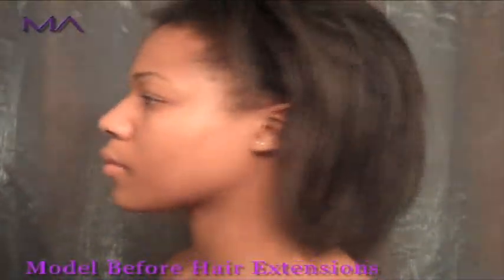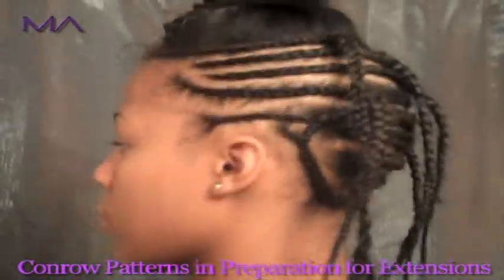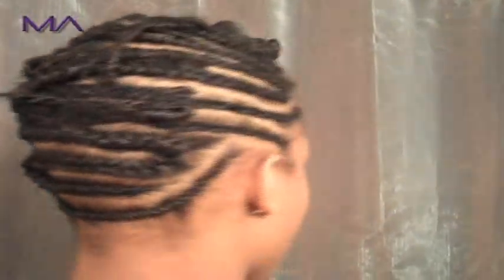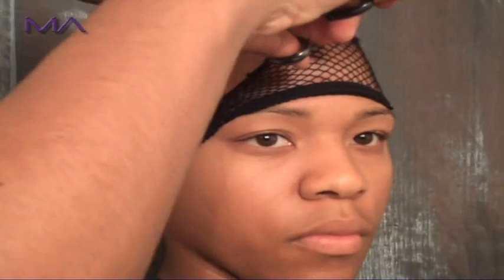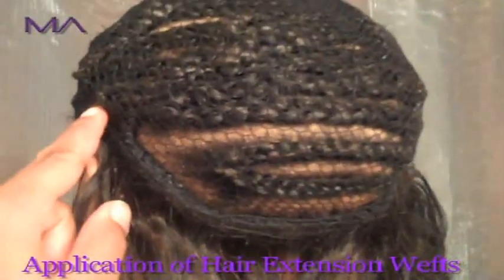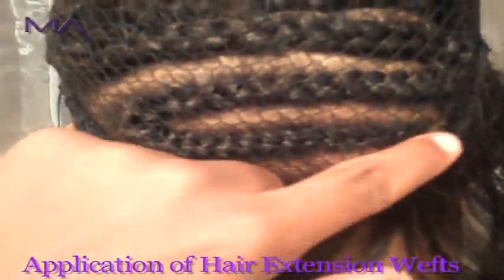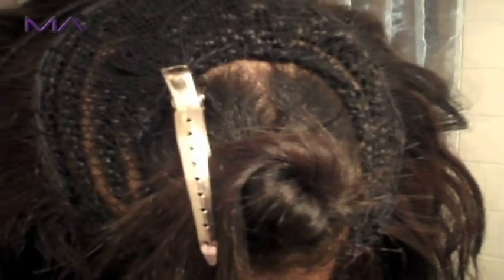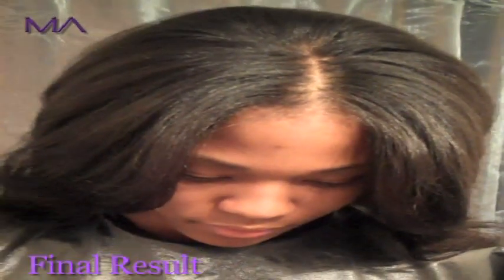Protective Style: Sewn In Hair Extensions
A full explanation of sewn in hair extensions. When applied properly hair extensions should last for 8-12 weeks.

Hair: MonaeArtistry.Mayvenn.com
Texture: Brazilian Body Wave

How to Make a Natural Looking Partial Wig

The Topstyler... Does it Work?

Is a Keratin Treatmeant Right For Me?